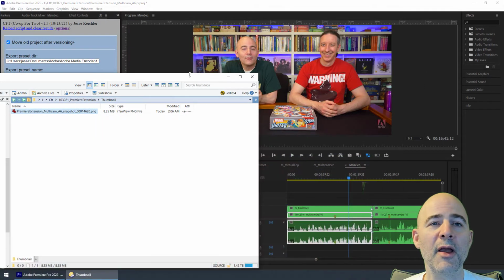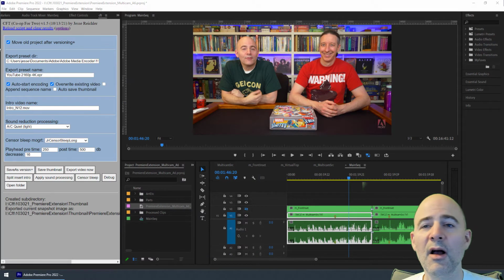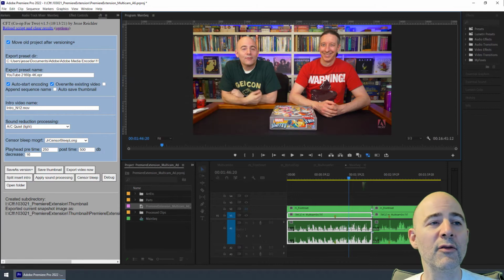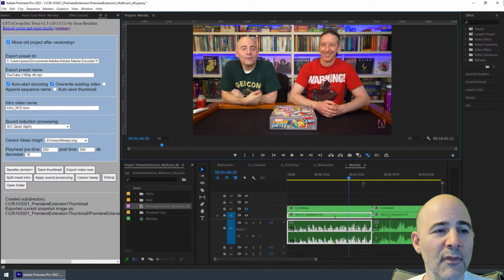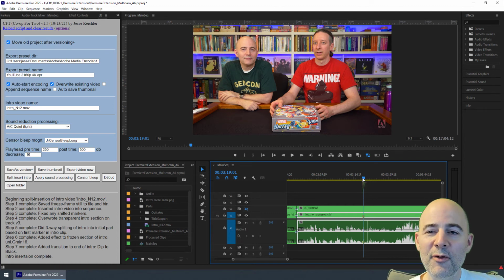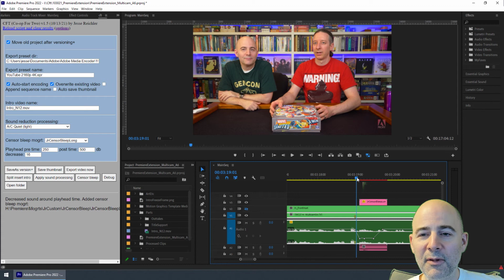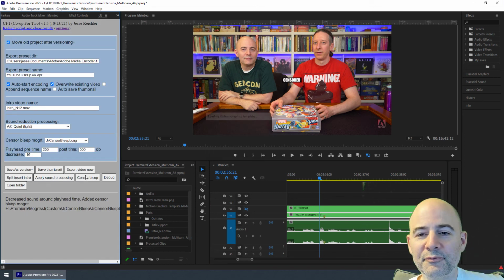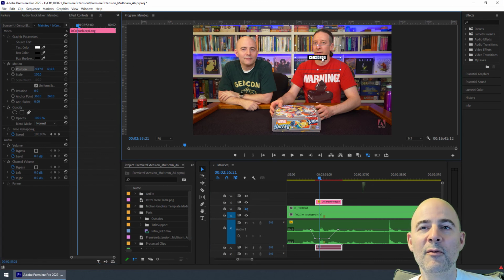Adobe Premiere Extension - Tutorial: Cft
The Adobe Premiere extension Cft provides buttons to quickly perform some common actions used by Co-op For Two YouTube channel, including:
* Quckly exporting the currently active sequence using a preset export format (e.g. youtube 4k), saving to the project directory and using the project directory as the base filename.
* Saving the current project as an incremented filename (e.g. saving TestVideoA1 as TestVideoA2) and moving the old poject file to a backup directory and adding the new one to recently opened ist.
* Saving an image of the video at the current timeline playhead into a designated Thumbail directory, suitable for use as a thumnail in youtube, etc.
* Inserting a video introduction into the active sequence at the current timeline location, and creating a freeze frame effect at the time of insertion, suitable foe crating retro-syle freeze introductions using transparent intro videos.
* Adding a custom sound reduction effect for dealing with air-conditioner noise, using RX 8 Izotope Voice De-noise
* Censoring curses by dropping out the volume at a specific time and overlaying a mogrt with bleep sound and graphic.